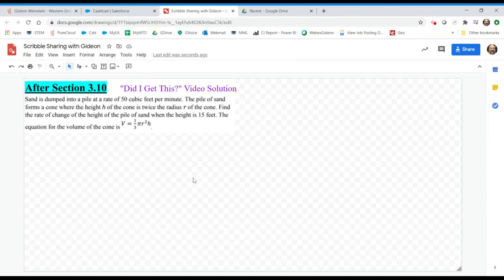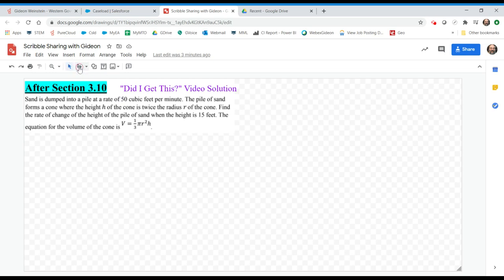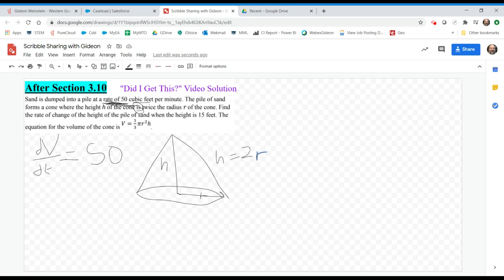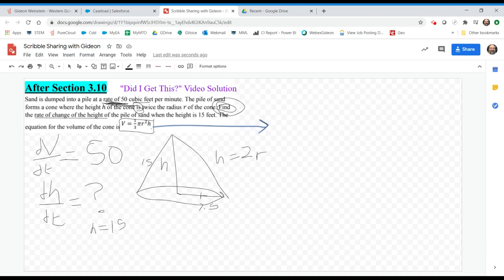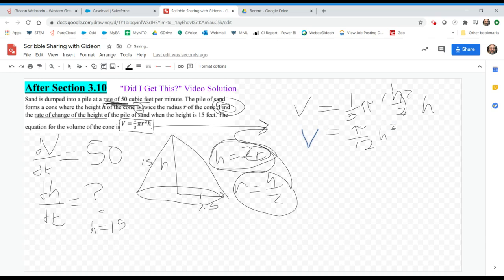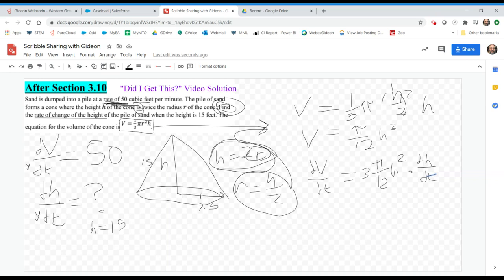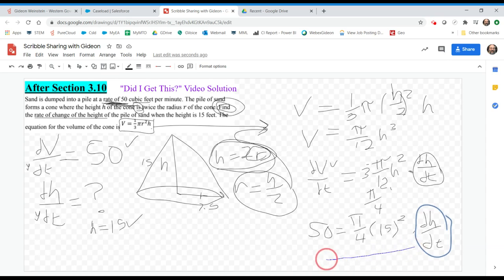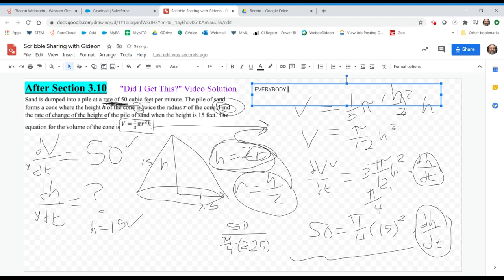Calc 1 Did I Get This 3point10 Related Rates